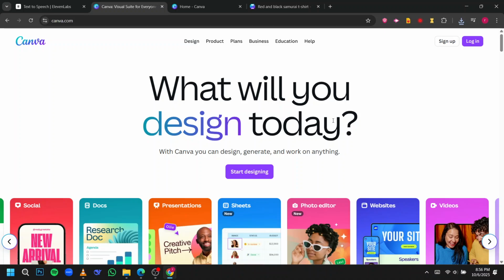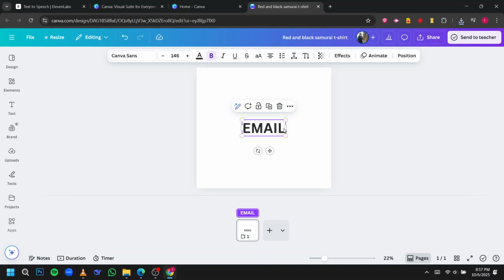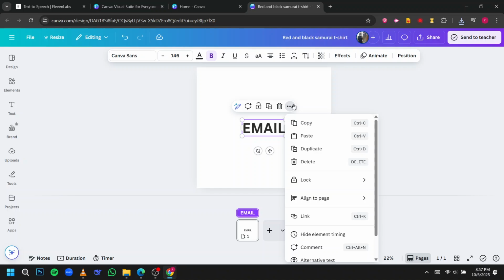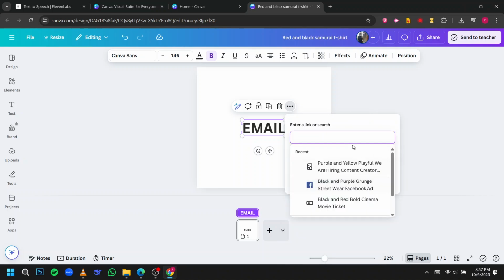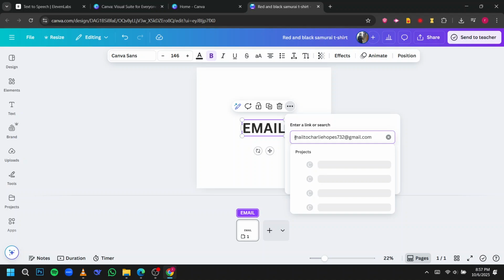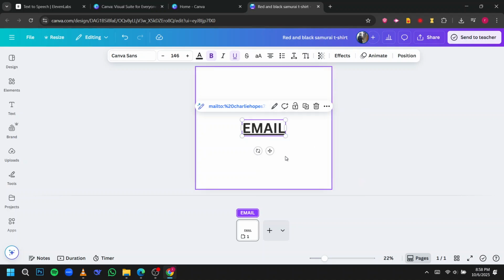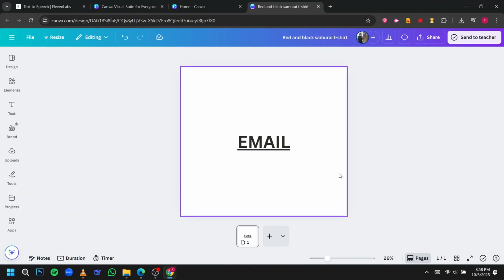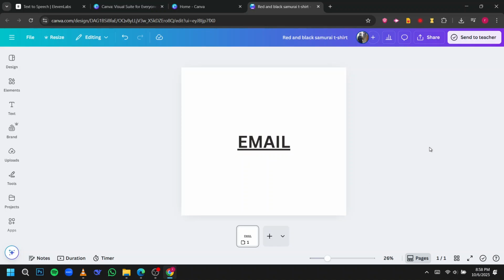How to Hyperlink an Email Address and Create a Clickable Link in Canva - 2025 (Quick & Easy)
In this video, How to Hyperlink an Email Address and Create a Clickable Link in Canva, you will learn step-by-step how to add clickable email links and hyperlinks in Canva designs. This tutorial covers how to make a clickable link in Canva, hyperlink text or buttons, and create interactive Canva designs for presentations, resumes, and marketing materials.